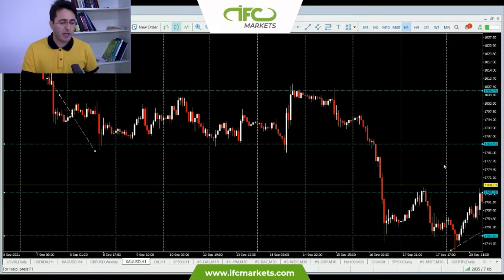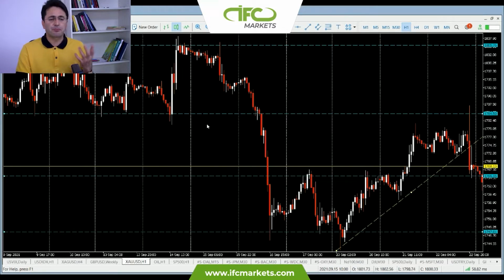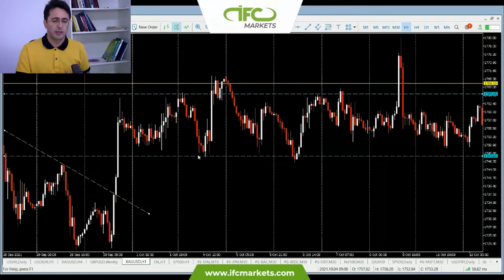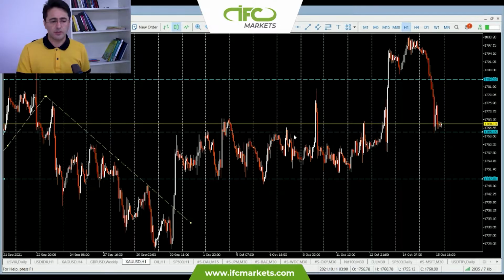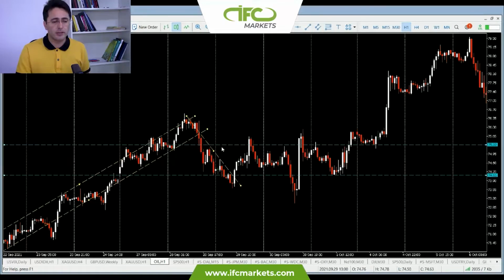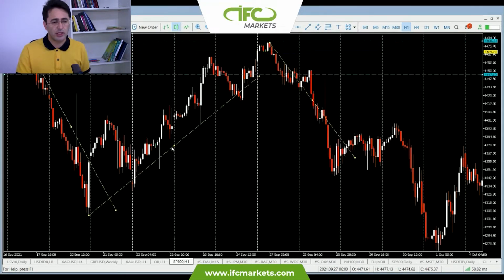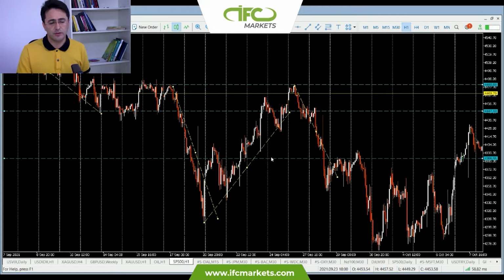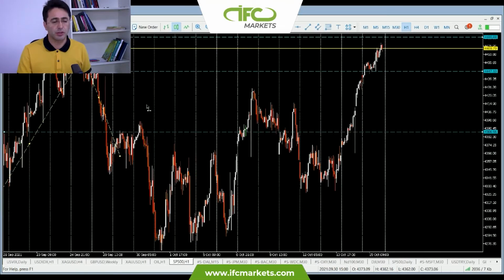Chart Pattern Trading | IFCM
Start Trading with IFC Markets